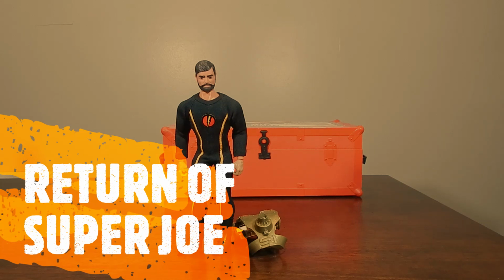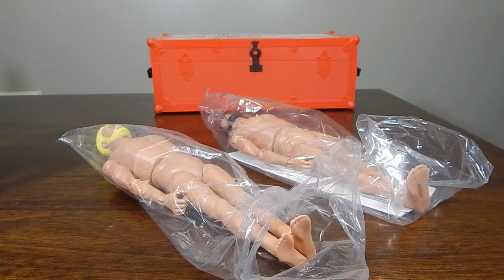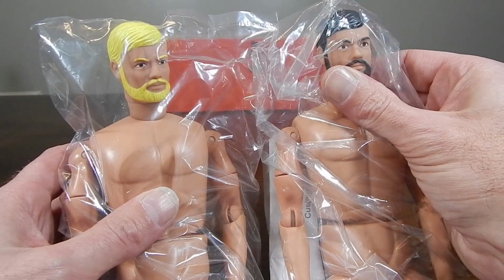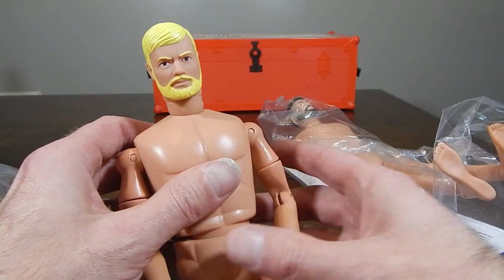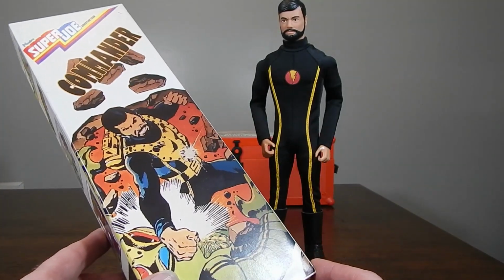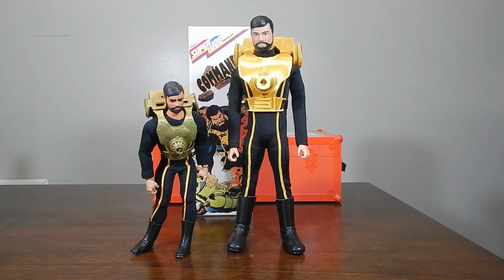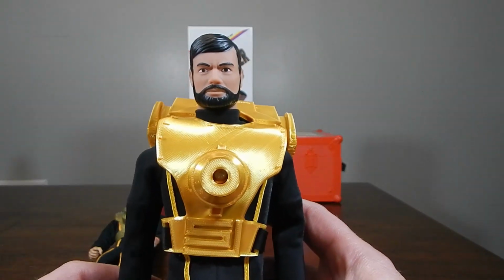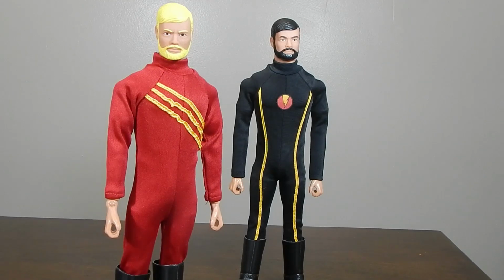RETURN OF SUPER JOE 2023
WHITE ELEPHANT TOYS